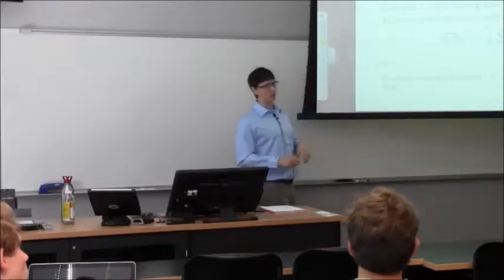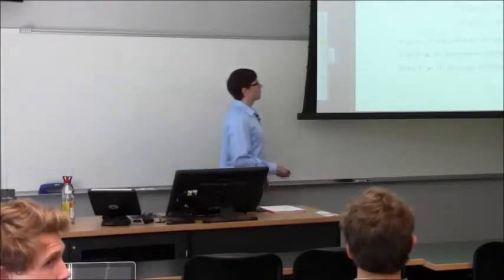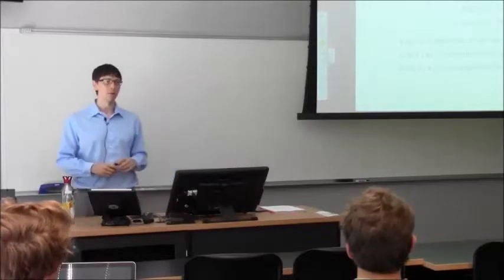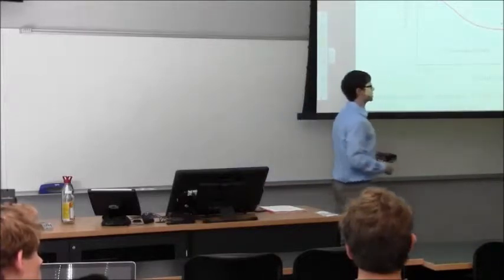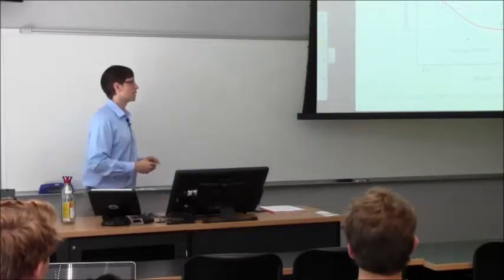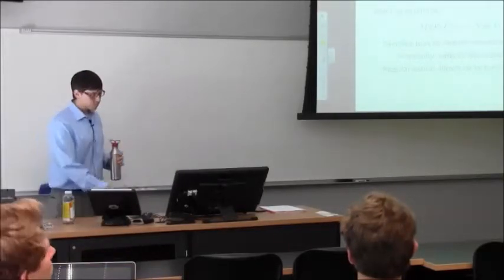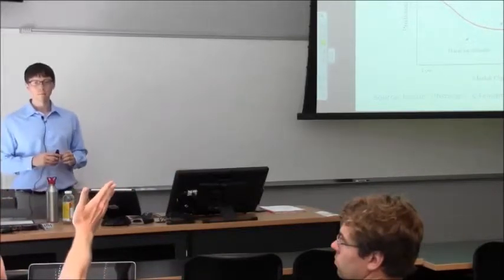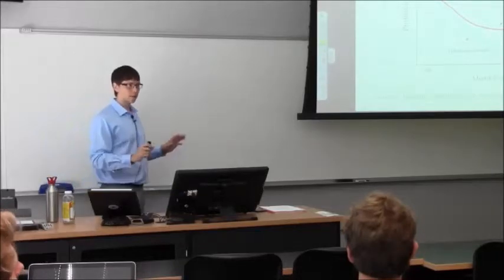Motivation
Brian Gaines - Motivation